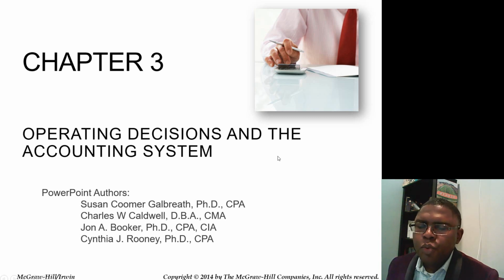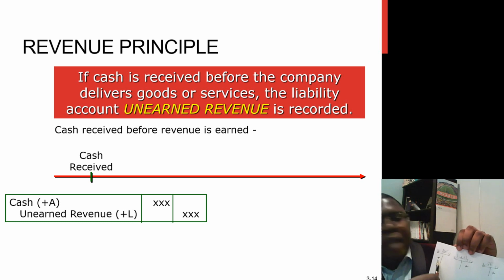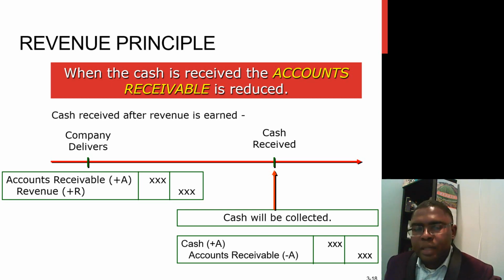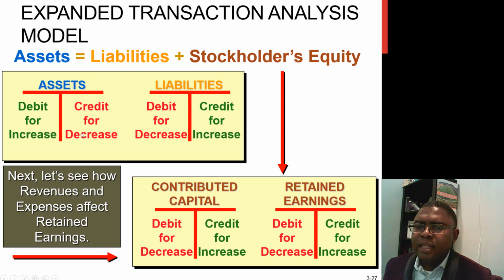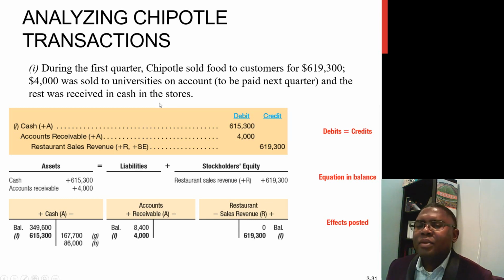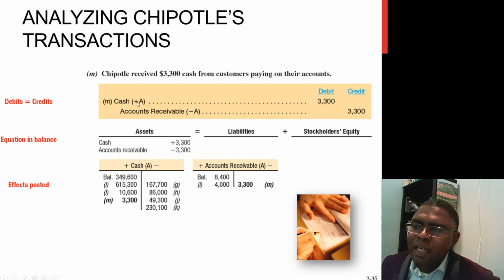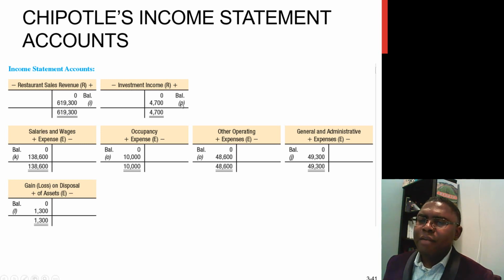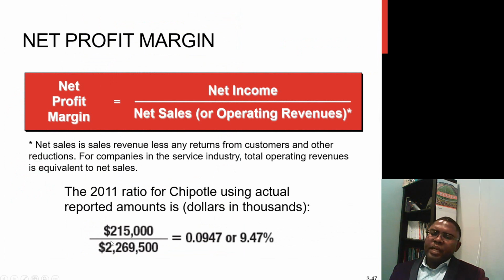Ch3. Operating Decisions and the Income Statement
Operating Decisions and the Income Statement